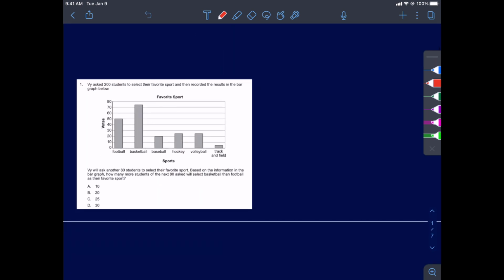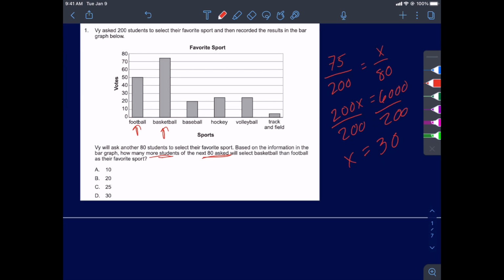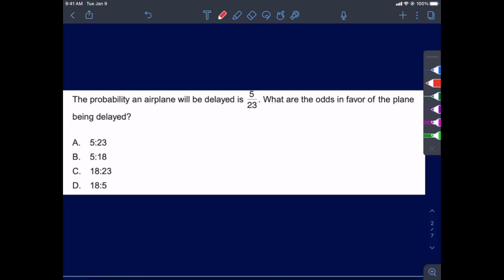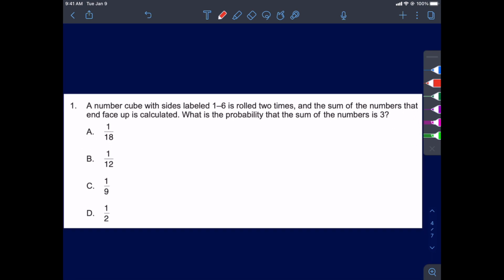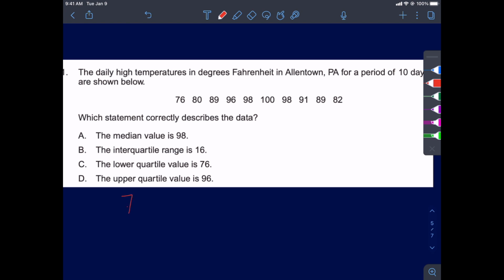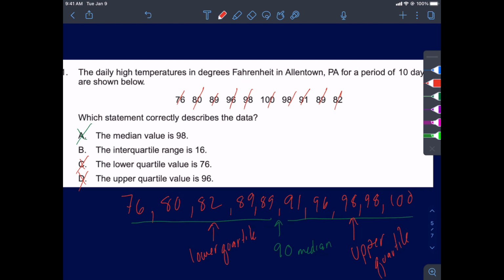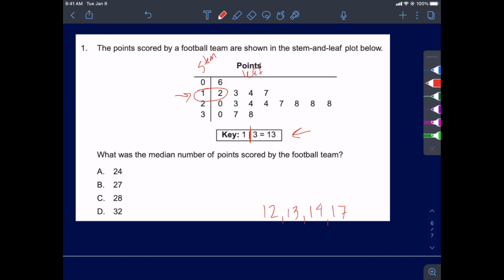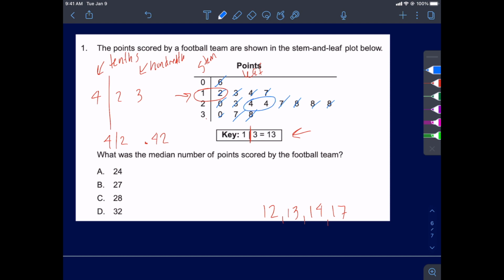Keystone Top 5 Most Data Analysis Questions!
After giving my students a practice test for Pennsylvania's Keystone Exam for Algebra 1, these were the top 5 most missed questions under the Data Analysis Standards.